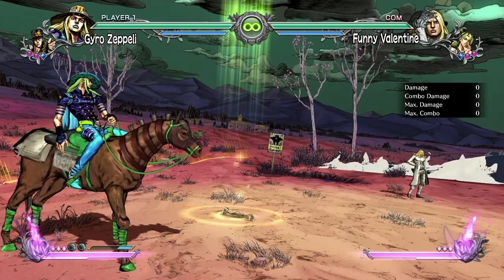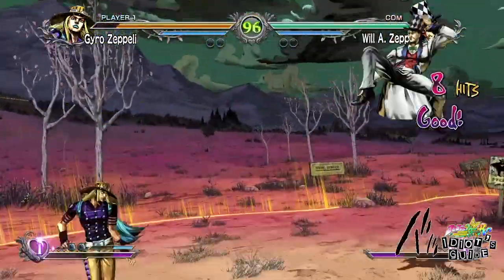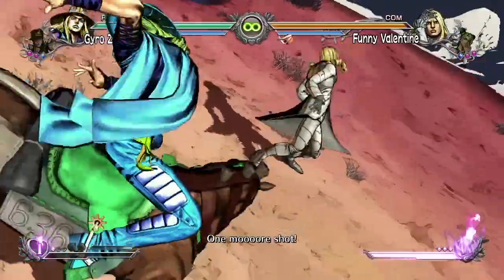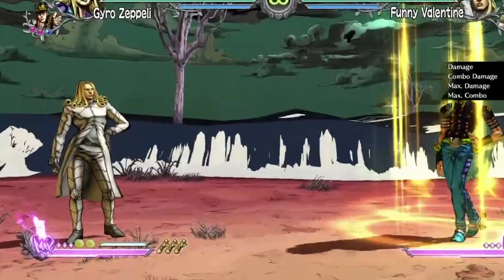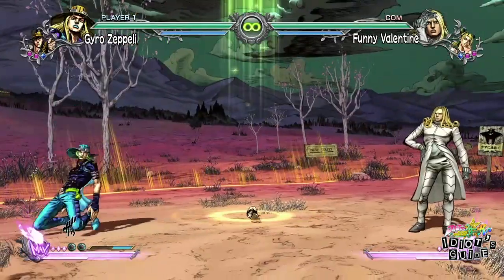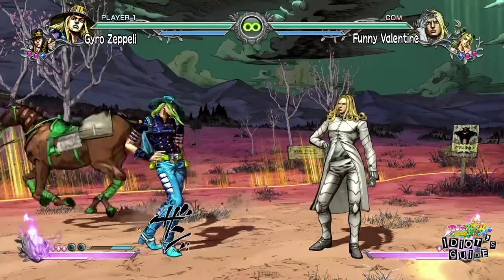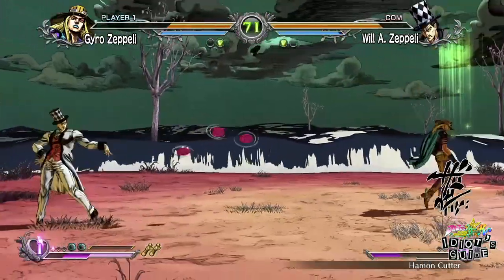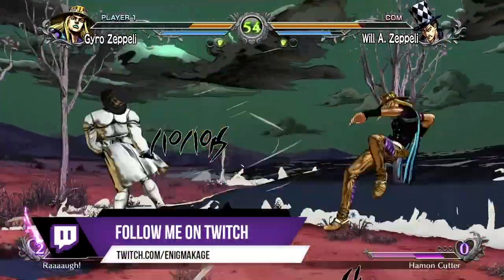JOJO All Star Battle R: Idiot's Guide to Gyro Zeppeli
Jojo Bizarre Adventure All Star Battle R: Idiot's Guide to Gyro Zeppeli! The HOW TO PLAY GYRO guide is finally here!

Intro 00:00
Character Introduction 0:35
Basics 1:00
Skills 1:37
Holy Corpse Explained 2:48
User Mode 4:28
Combos 6:20
Outro 9:16

▪️ JapanCodeSupply! 💳 Cheap Nintendo E-Cards, PSN, and iTunes!?